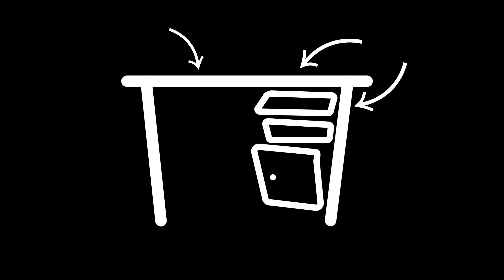Through Multiple Lenses: Breaking Ones Own Rules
Dear Friends,
In this video I have shared an experience of my college life which opened my eyes to see things Through Multiple Lenses to enjoy and appreciate the beauty of this world. We should dare to break our own rules to enjoy life from multiple angles.
- Dhan Kshetr